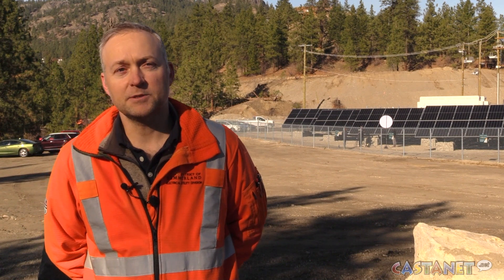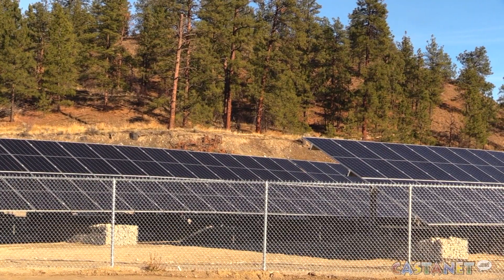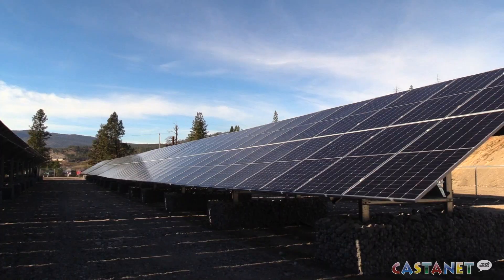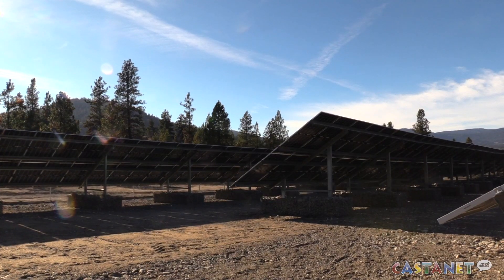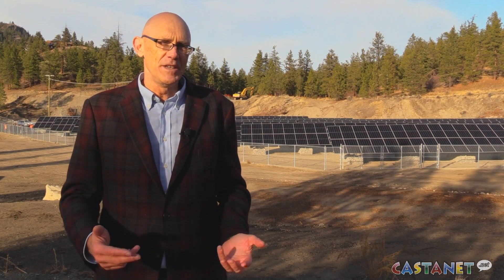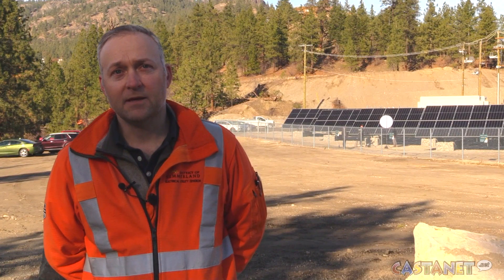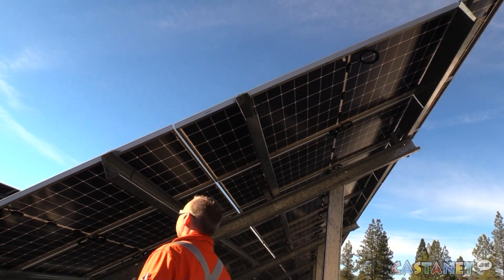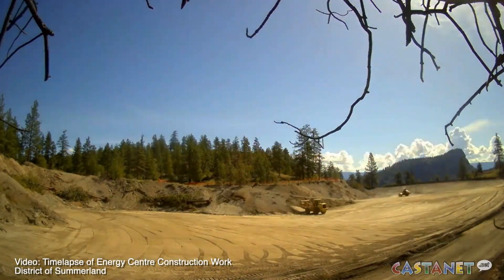Solar energy centre opens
Summerland celebrated the Grand Opening of their Energy Centre on Tuesday, the first utility scale solar and battery energy storage system in the Okanagan.